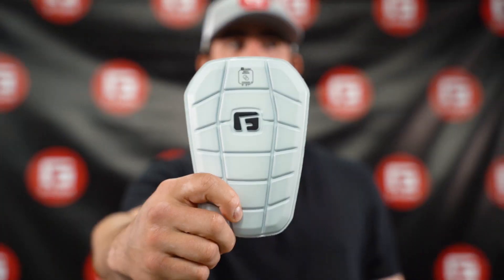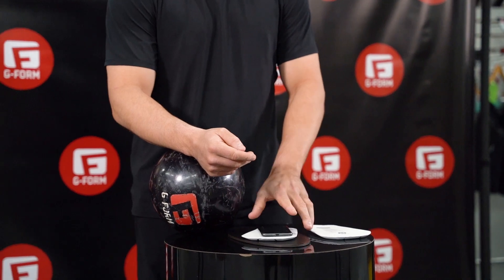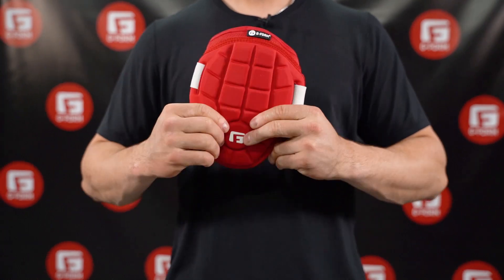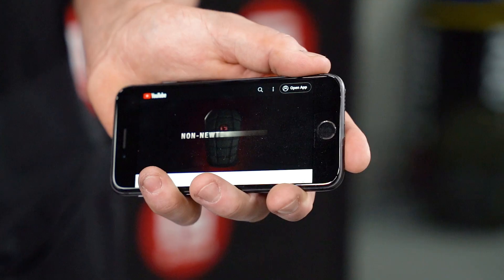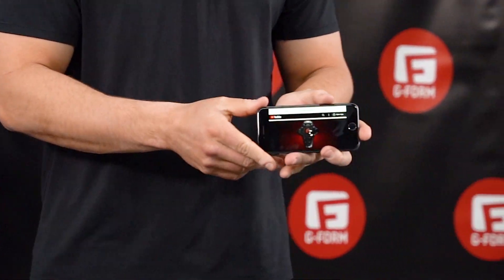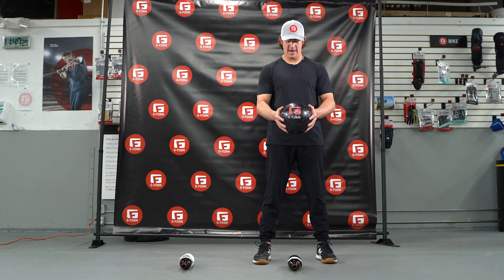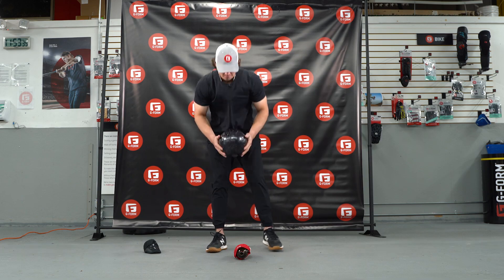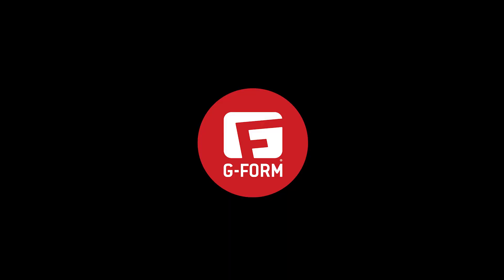G-Form's SmartFlex Technology Testing